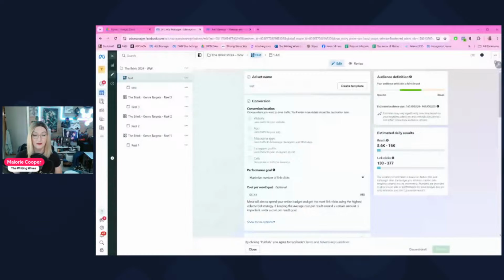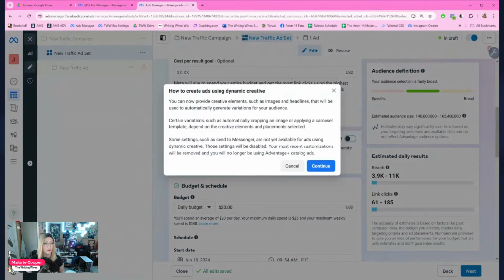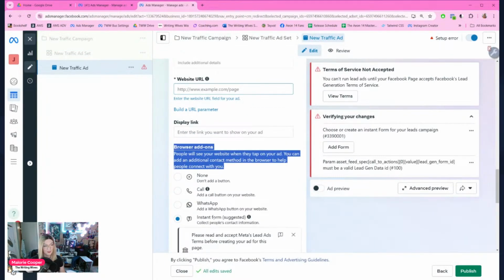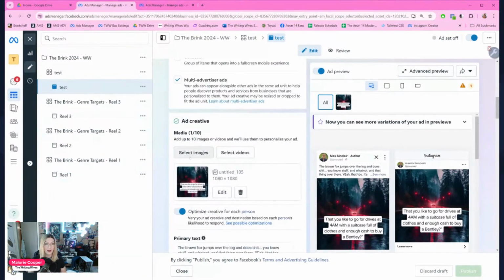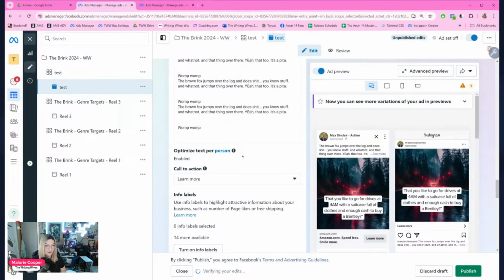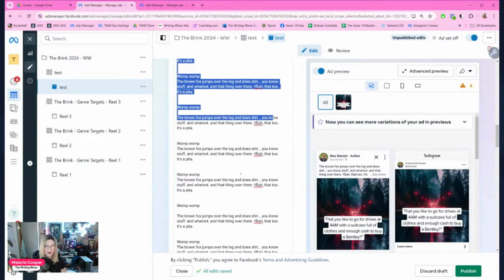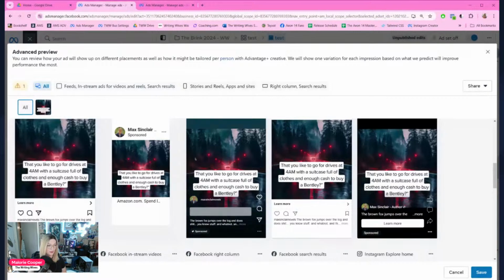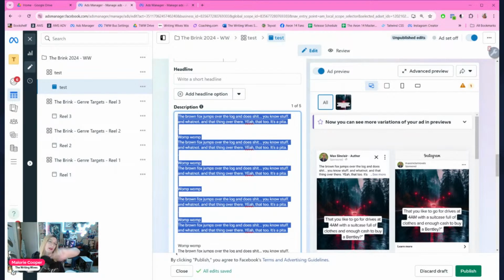Lunch w/Mal - Talking about an important change to FB Ads.